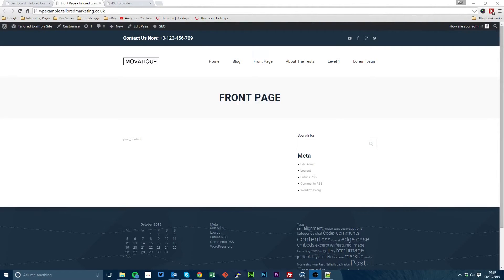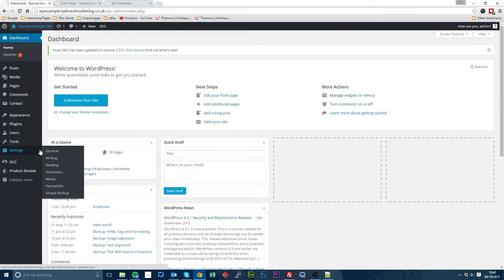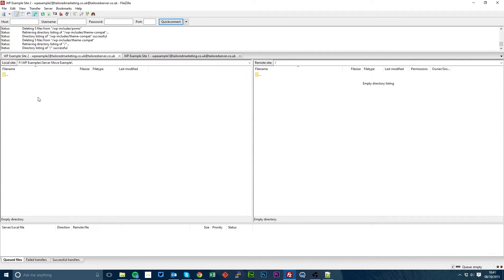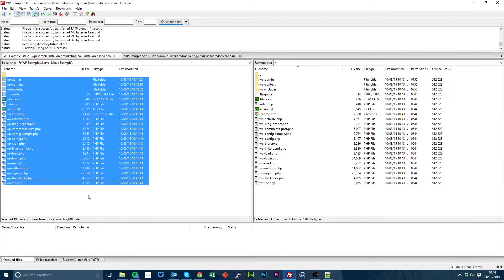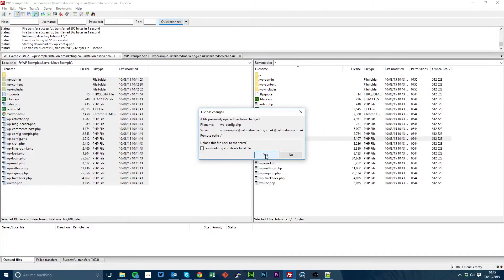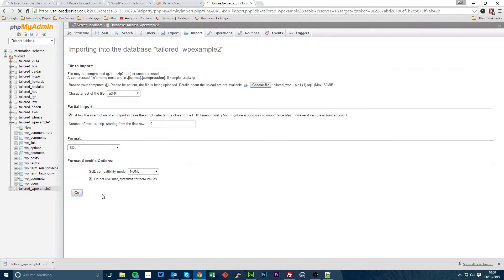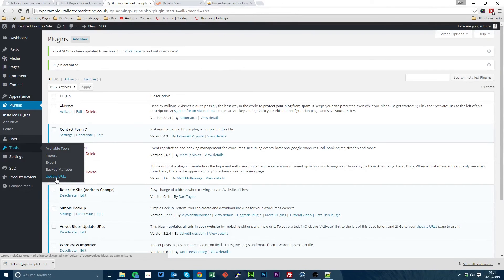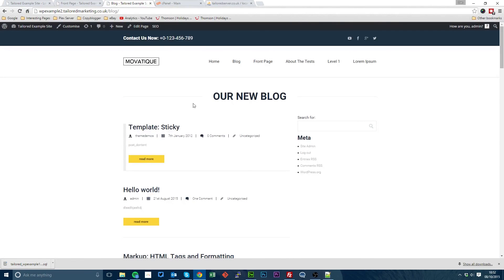Move a WordPress Site From One Server to Another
This video covers how to move a WordPress install from one server to another, along with a change of address.